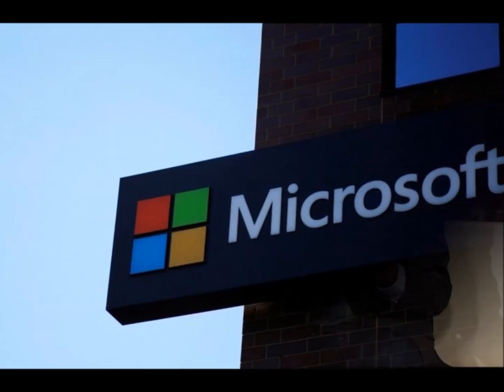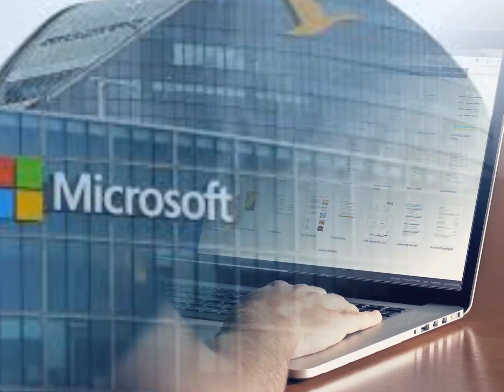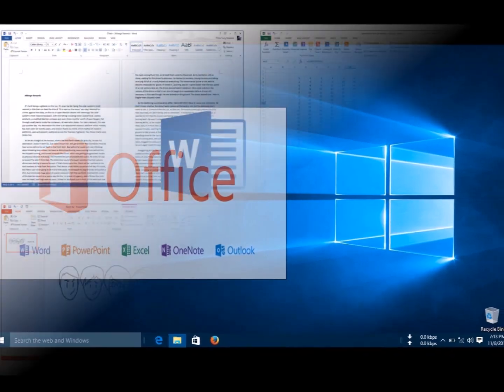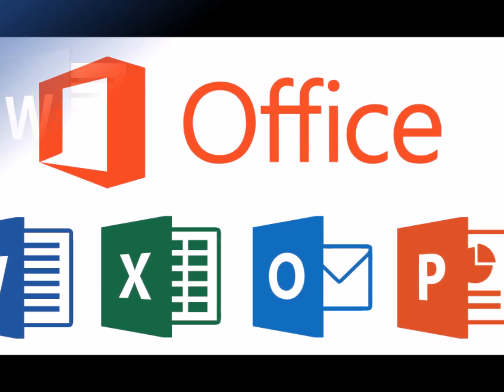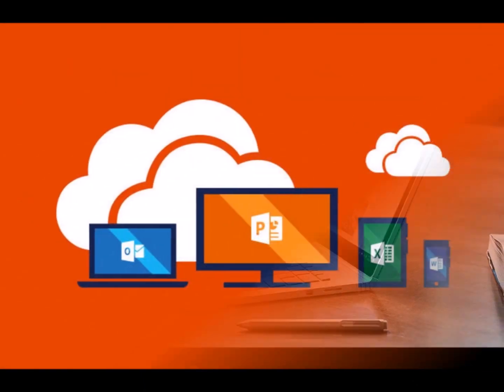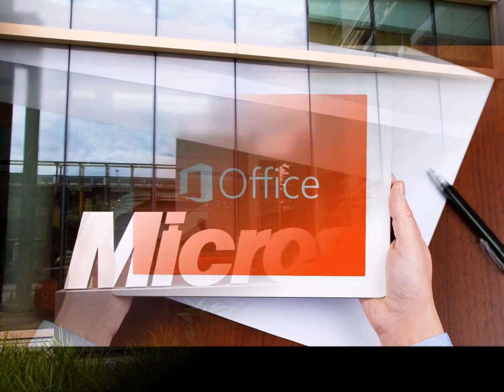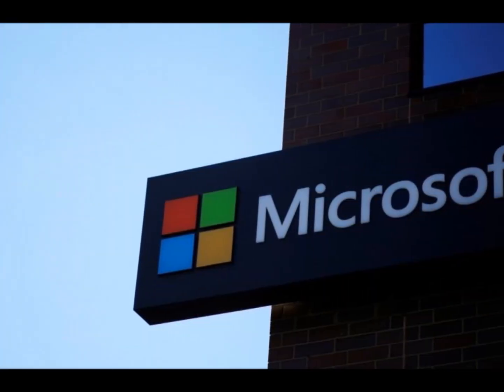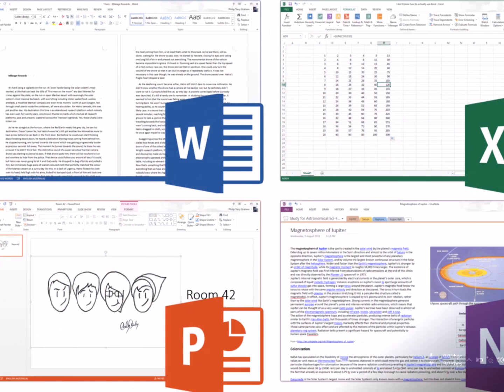Microsoft Office 2019 Overview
Microsoft Office 2019 to Be Released in the Second Half of 2018
The next version of Microsoft Office - Office 2019 - will be released in the second half of 2018 and its previews will start shipping mid-year.

The release will include perpetual versions of the Office apps including Word, Excel, PowerPoint and Outlook and servers including Exchange, SharePoint and Skype for Business, Microsoft said in statement late on Tuesday.

Office 2019 will add new capabilities for customers, including improved inking features like pressure sensitivity, tilt effects and ink replay.

"New formulas and charts will make data analysis for Excel more powerful. Visual animation features like Morph and Zoom will add polish to PowerPoint presentations," the company added.

The release will bring server enhancements, which will include updates to IT manageability, usability, voice and security.

Office 2016 - the current version - was launched two years ago.

Earlier this month, Microsoft rolled out a feature on its Teams service which will allow guest access to all Office 365 commercial and education customers.

The feature will allow Office 365 users to add people from outside their company to a team, so the guests can participate in chats, join meetings, collaborate on documents and more.